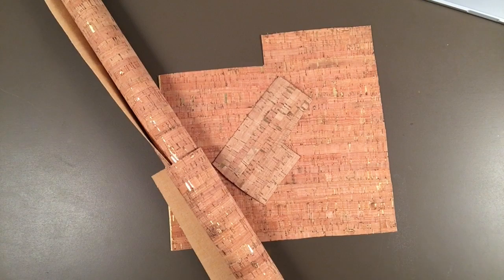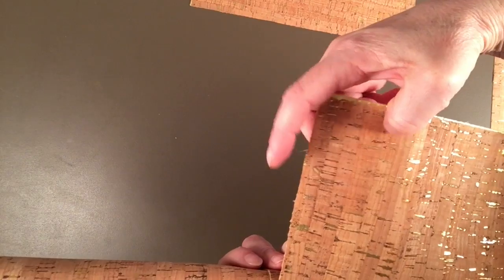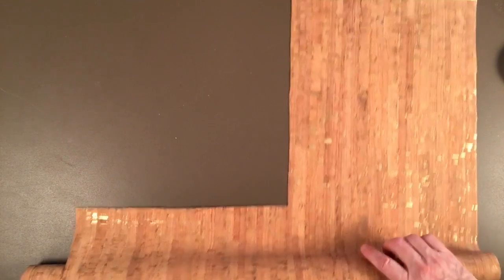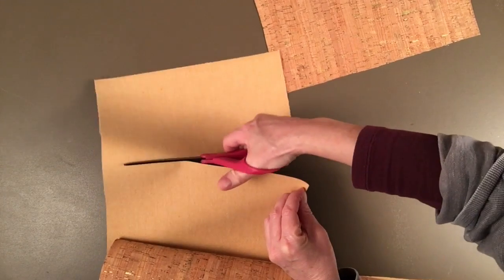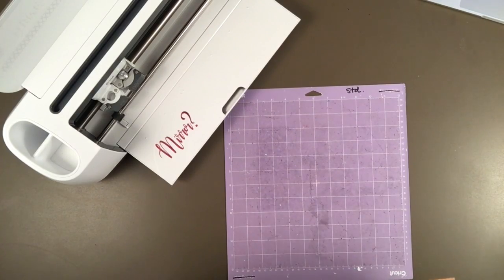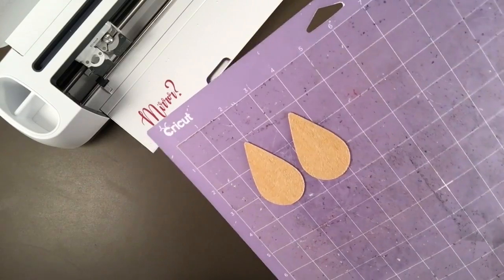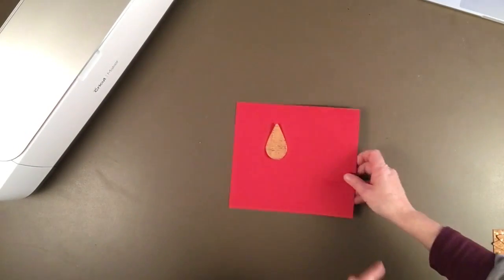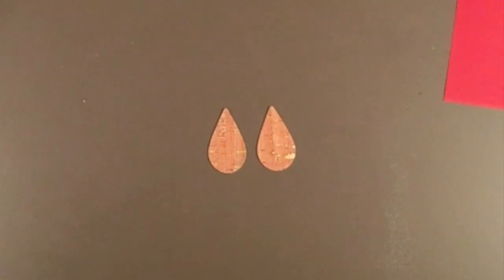How to Treat Hobby Lobby Cork So It Is Earring Worthy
In this video, I show you how to treat cork fabric from Hobby Lobby so that can be used with your Cricut cutting machine. Then I compare cork fabric treated with the fabric stiffener to cork fabric not treated with it.